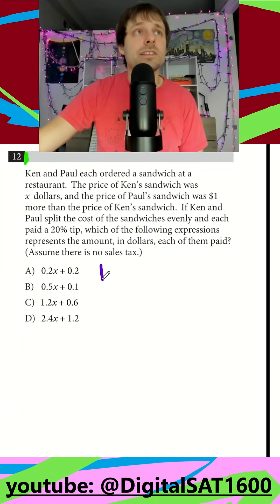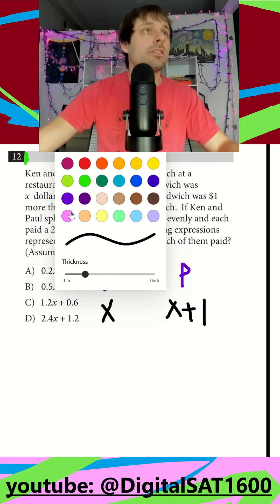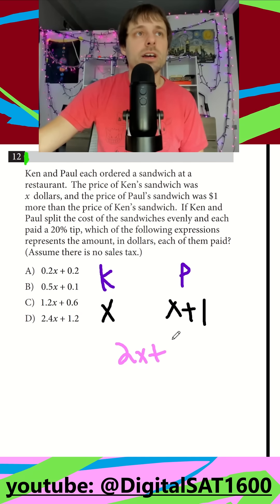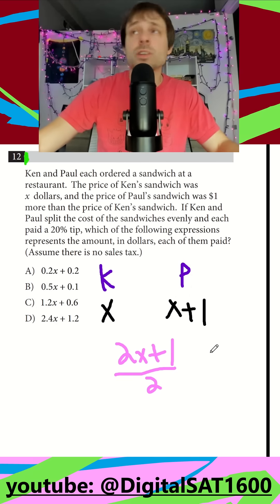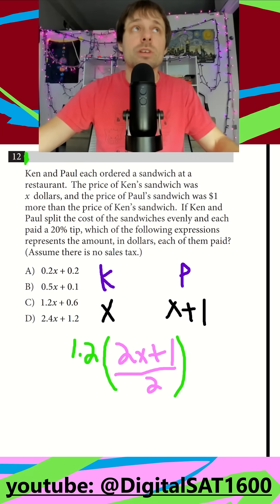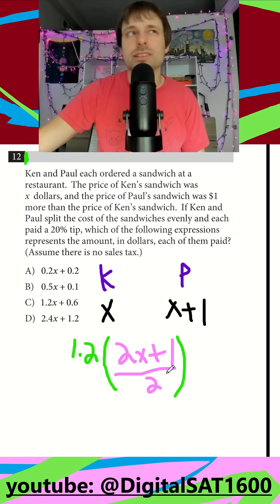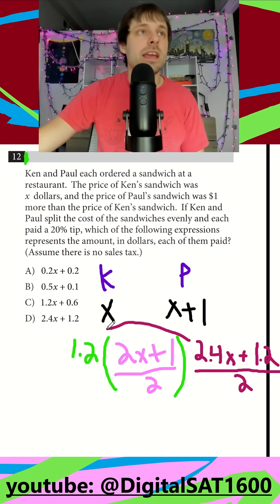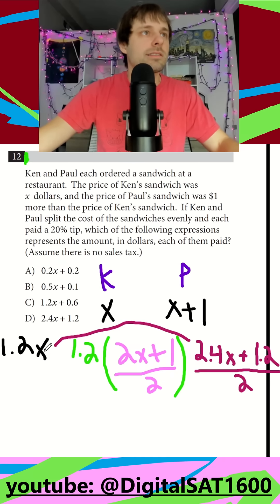Word Problem in 60 Sec @DigitalSAT1600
*Not-on-Bluebook*

In these daily shorts, I'll be going over some of my favorite + hardest problems in 60 seconds. I've been tutoring the SAT for over 10 years, and I hope with these videos you can increase your score and achieve your dream school.

Specifically in this video, I would categorize this problem as a word problem, where we have to organize the information they give us, and solve for the solution.